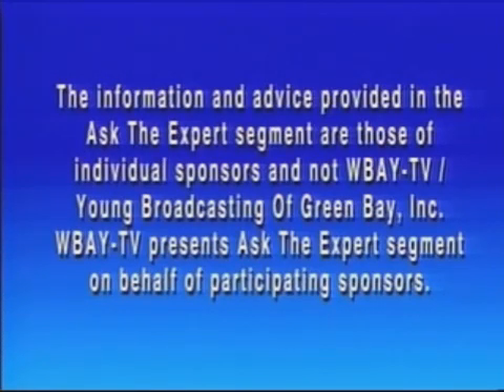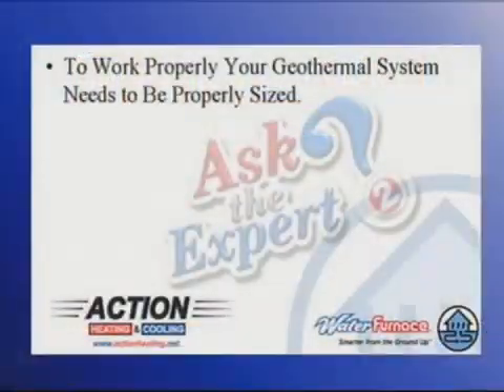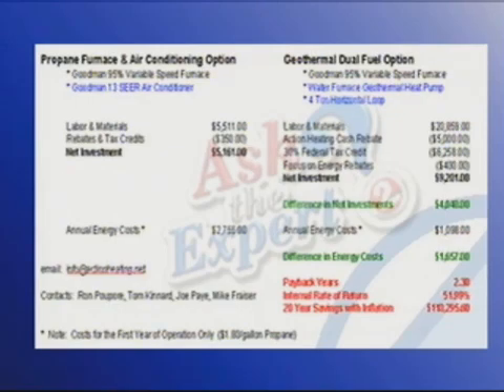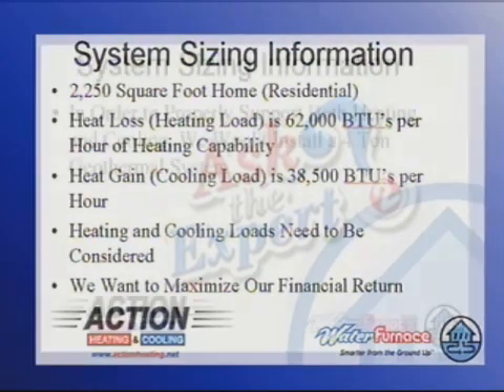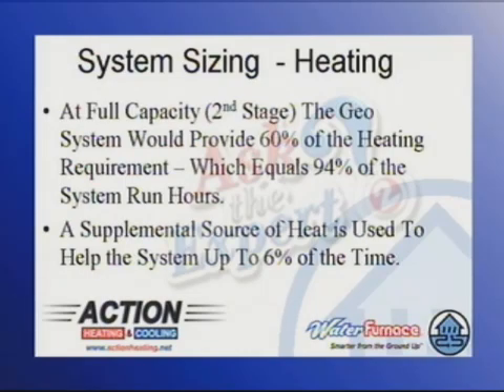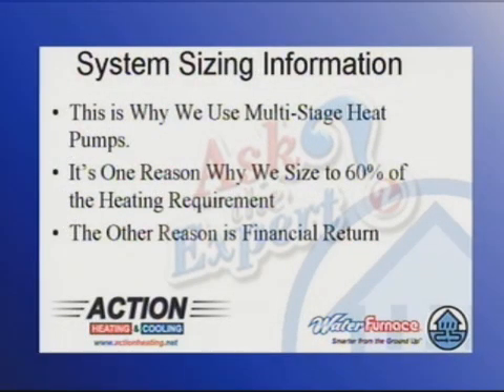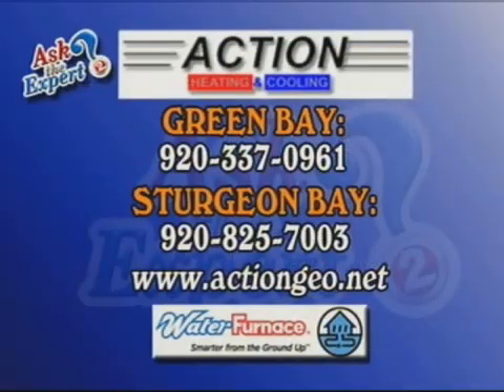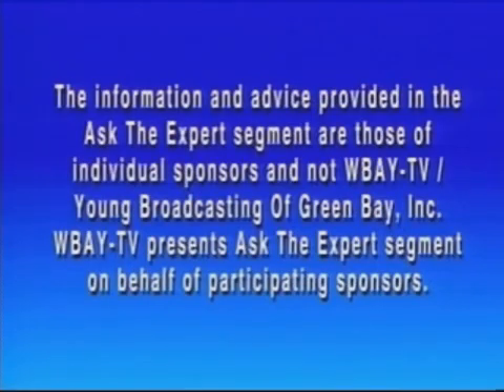Sizing a Geothermal System for Wisconsin - Action Heating & Cooling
Geothermal Sizing for Northeast Wisconsin.  How to Properly Size a Geothermal System.